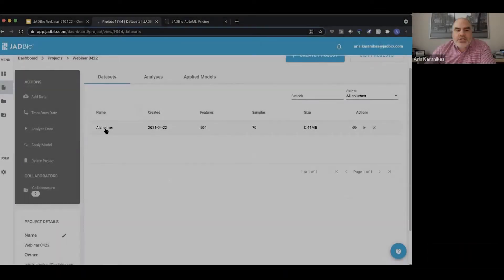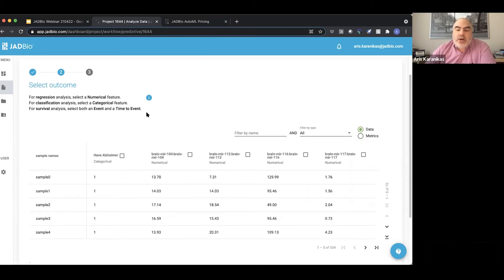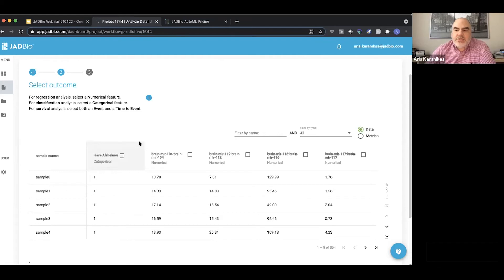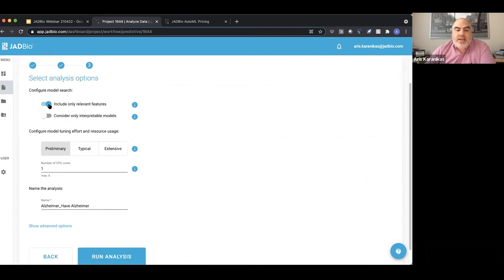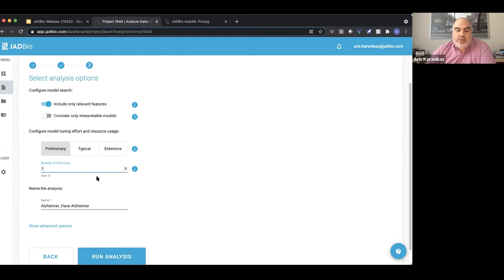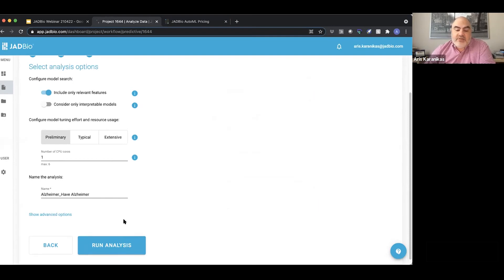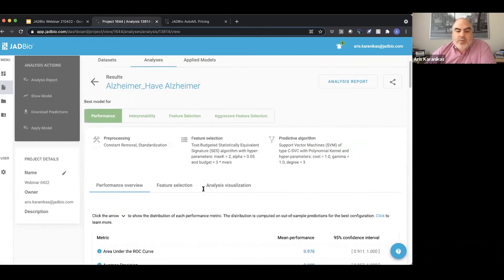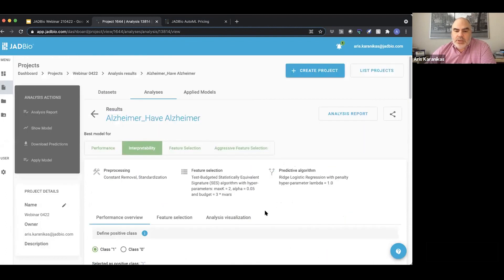Running Analysis in JADBio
See how you can analyze your data with feature selection, up to 6 CPUs and advanced options.